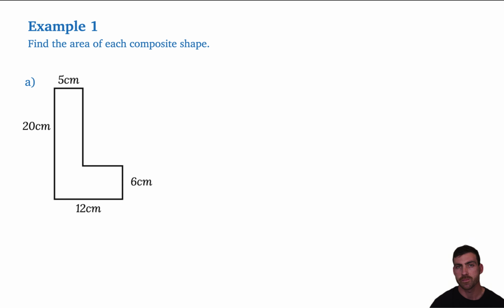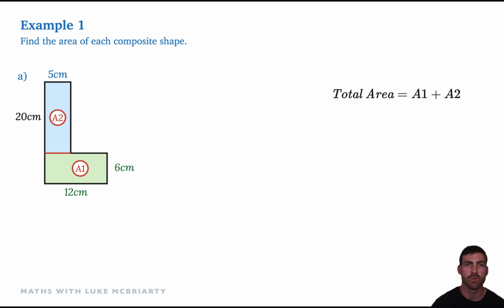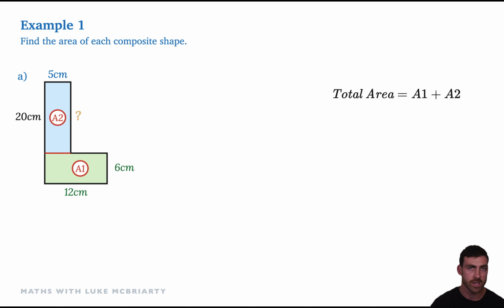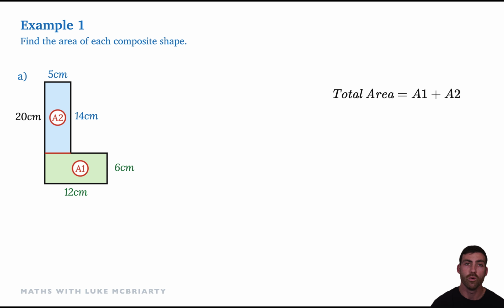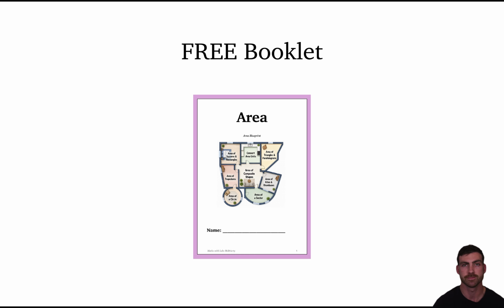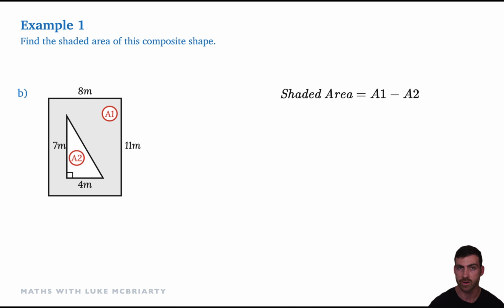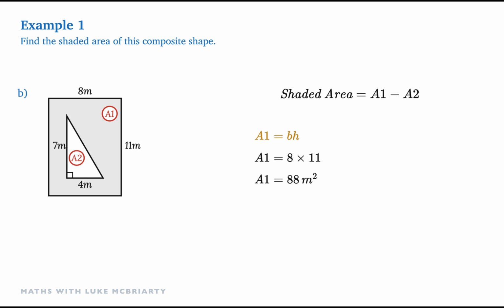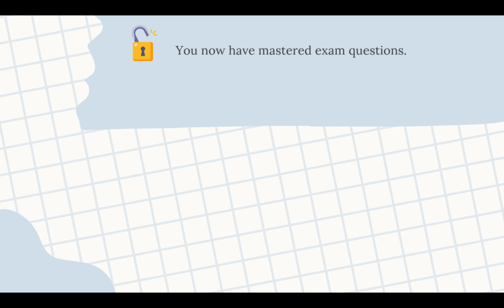Area of Composite Shapes | Exam Questions Solved (2 of 2)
📕 Lesson: Area of Composite Shapes
📘 Topic: Area
📗 Level: Year 7 / Year 8

🔍 Timestamps:
Example 1a – 0:00
Example 1b – 2:25